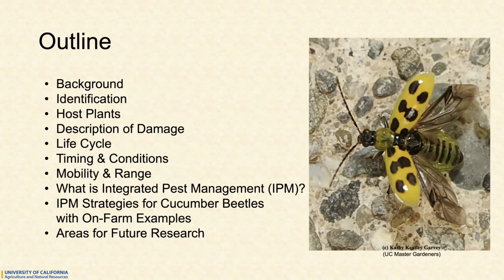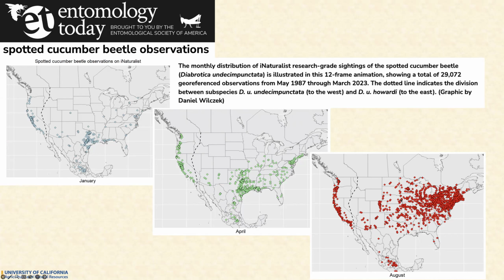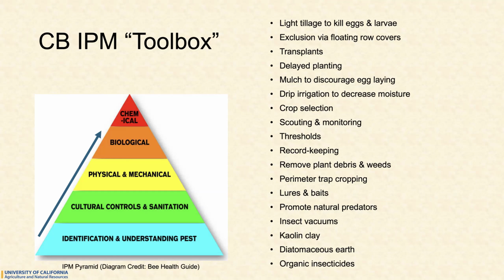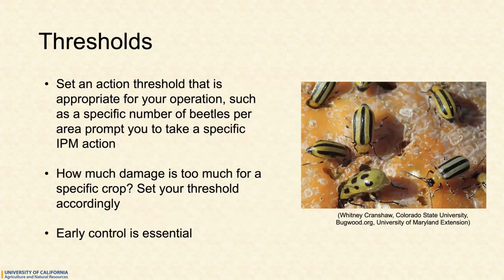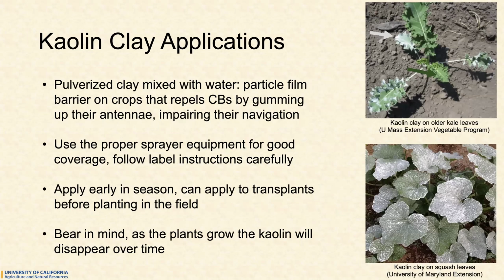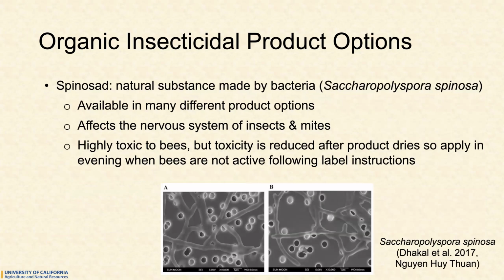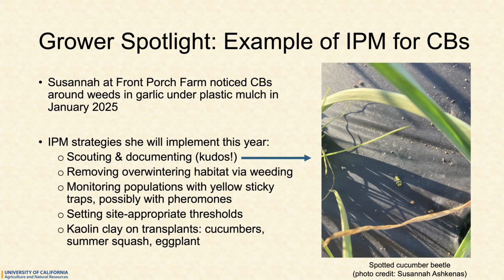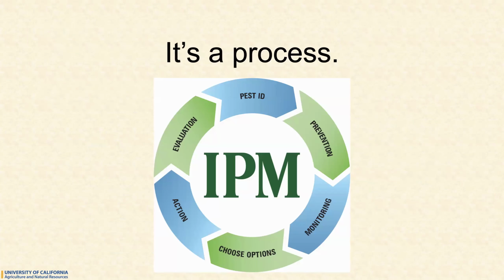Cucumber Beetle IPM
Learn about Integrated Pest Management (IPM) for cucumber beetles with Ellie Andrews, UCCE Specialty Crops Advisor for Sonoma, Marin and Napa Counties.